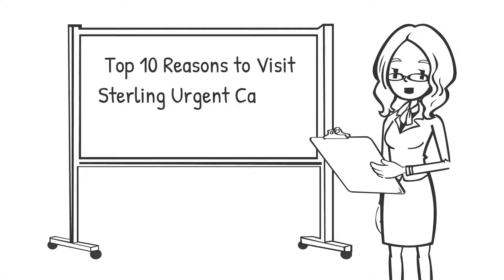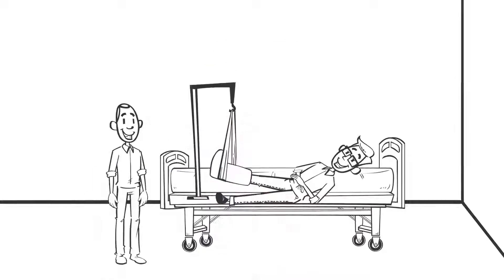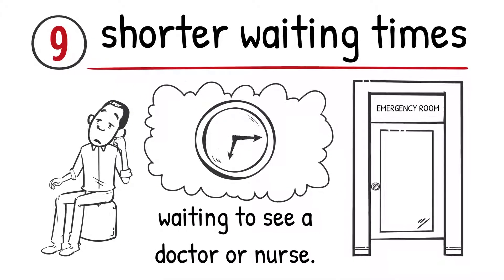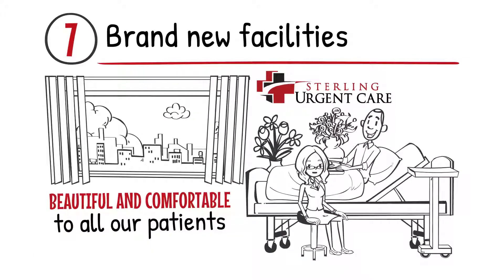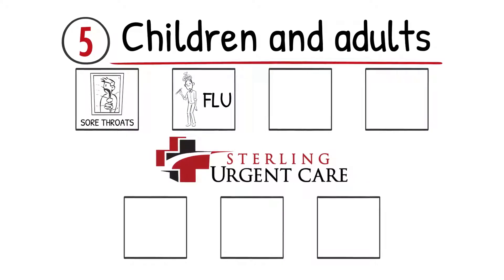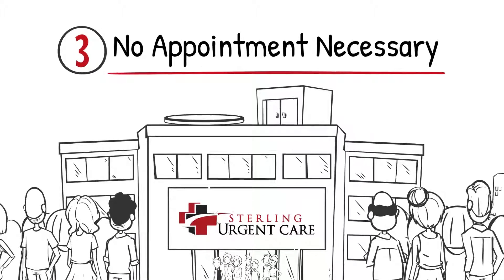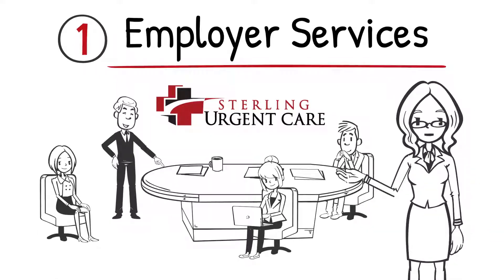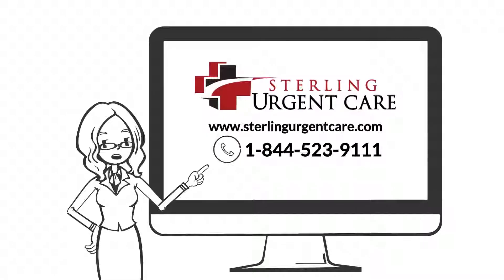10 Reason goto Sterling Urgent Care vs. ER